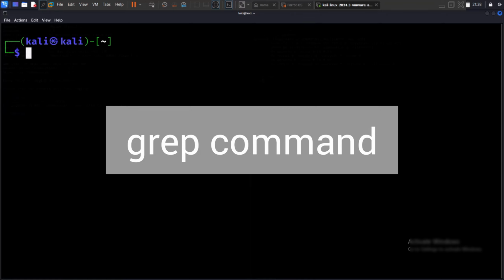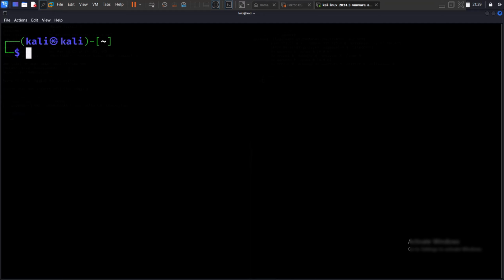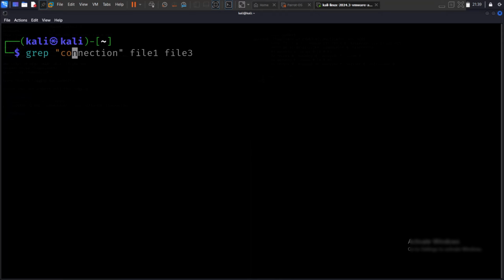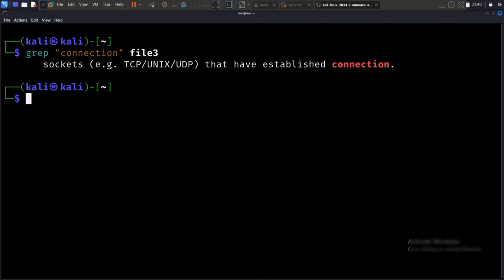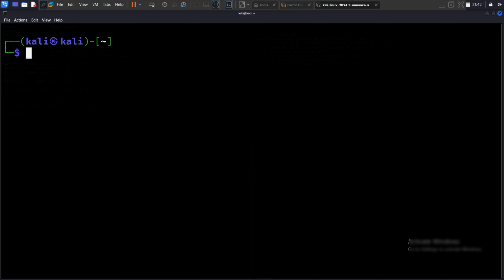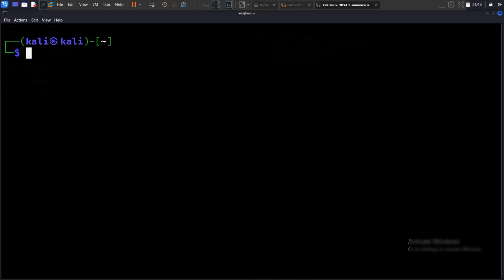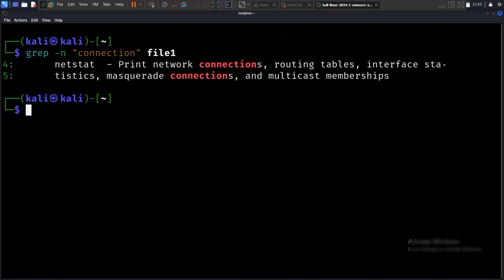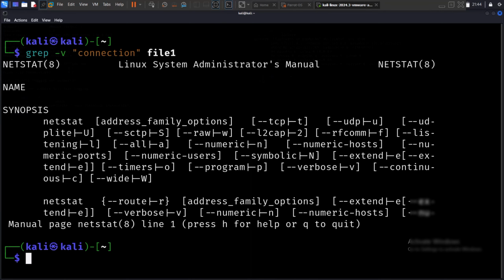Linux Command Line For Beginners 18 - grep command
Learn how to use the grep command in Linux to search and filter text like a pro!
In this video, I break down the grep command, its syntax, and practical examples to help you search for patterns inside files, logs, and outputs. Master one of the most powerful tools every Linux user and cybersecurity professional should know.